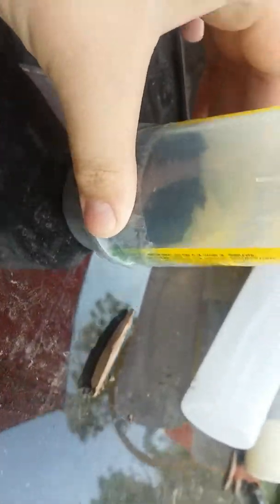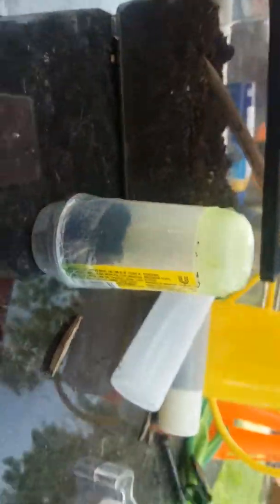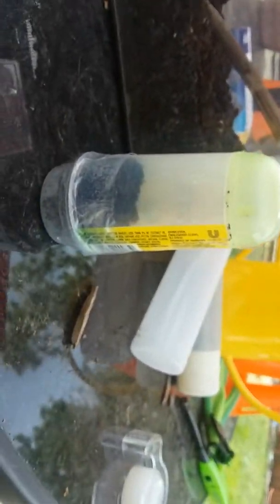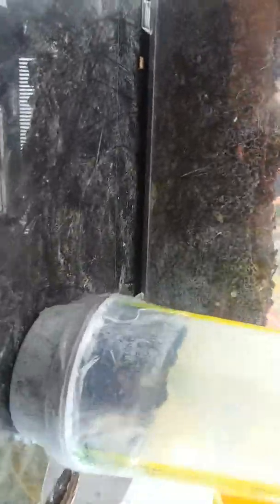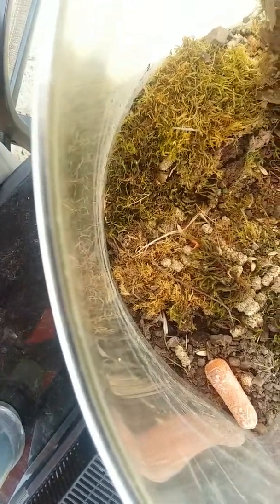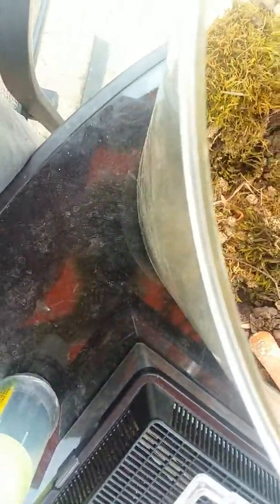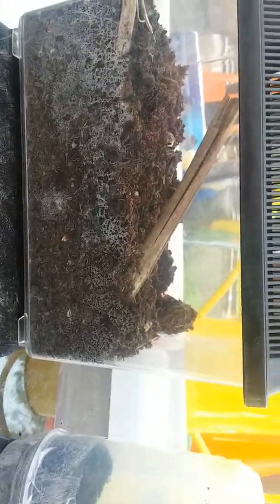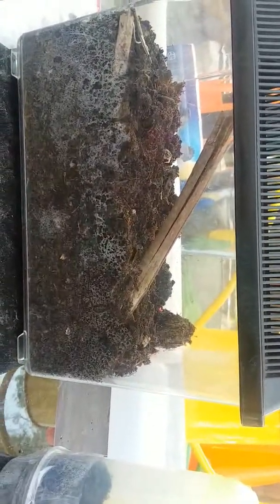Roly Poly and Centipede Habitat Update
These are my new bug terrariums